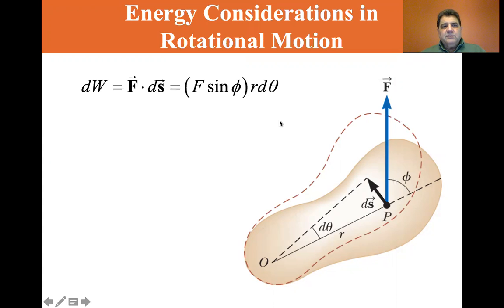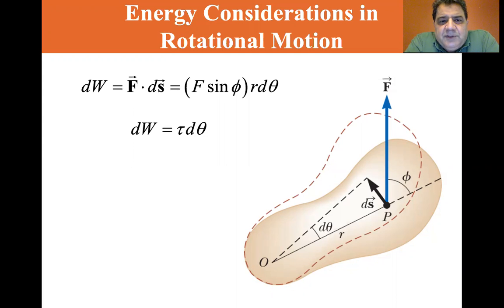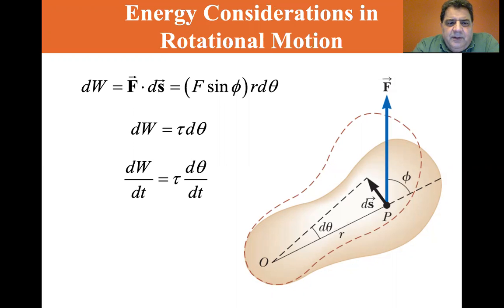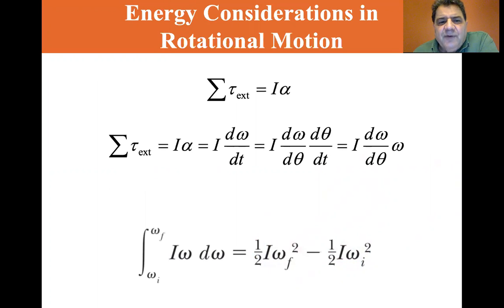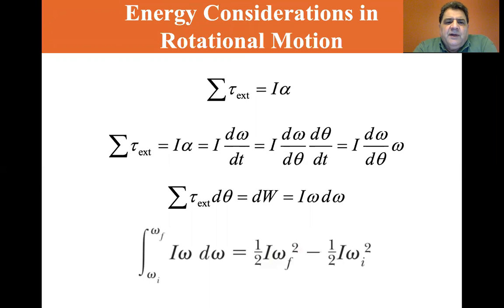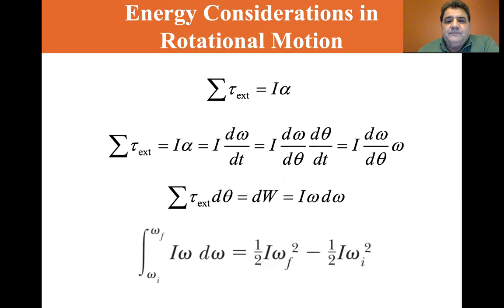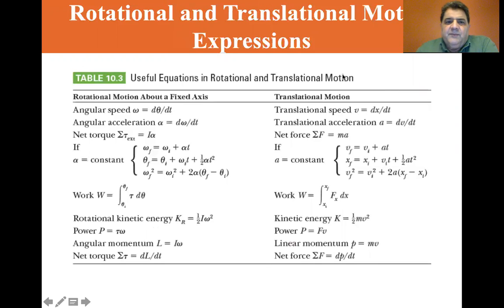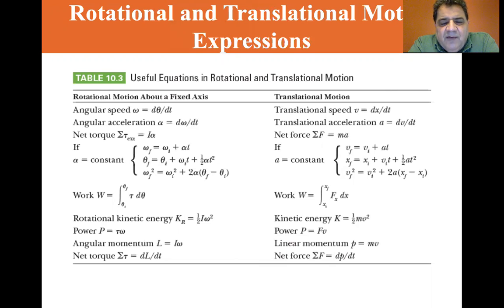University Physics Lectures, Energy Considerations in Rotational Motion